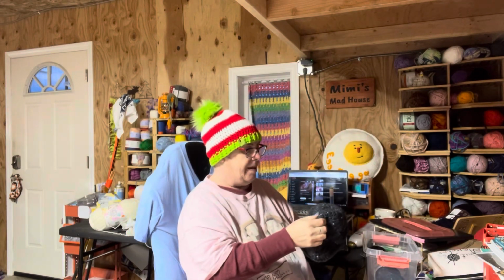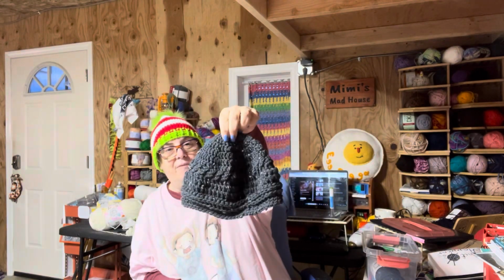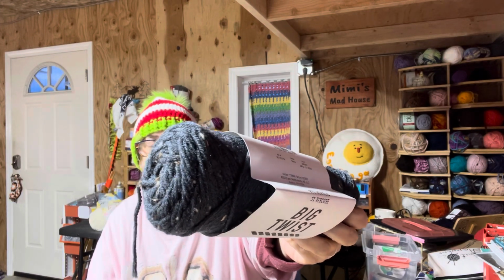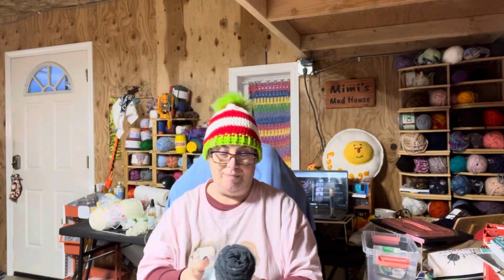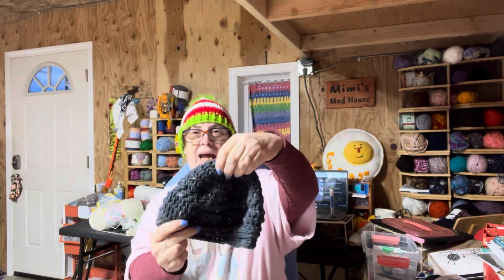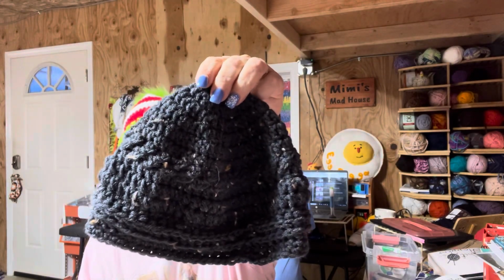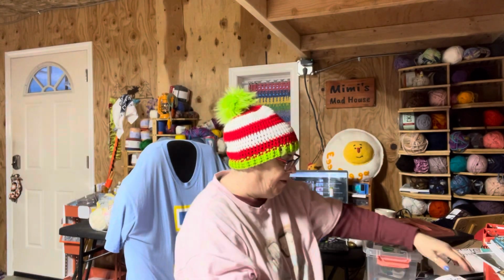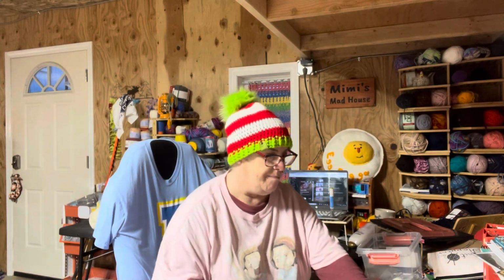bodhatapalooza - Week 45 Reveal And What Hat Is Next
Thank you Crystal @BAGODAYCROCHET for the abundance of hats you have designed. Thank you also for making tutorials for the hats.

The new hat, number 63, was picked by Marieanne @TheCrochetyClogger . If you have don't like or have problems with this hat, please blame Marieanne. LOLOLOLOL

Snail Mail:
Laura McDonald